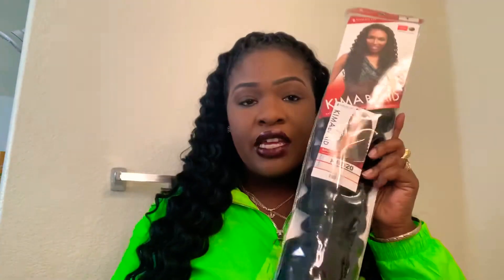Harlem 125 Kima Braid Ripple Deep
Harlem Braid Ripple Deep
Color 1
20 inches
6 packs

I bought it off Amazon for $ 32.92

rippledeep. kimabraid hair review